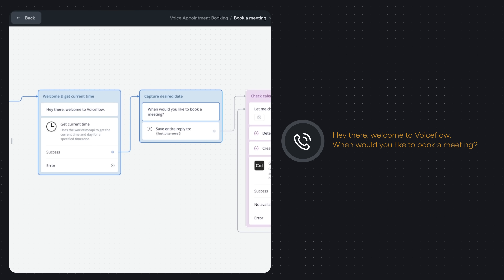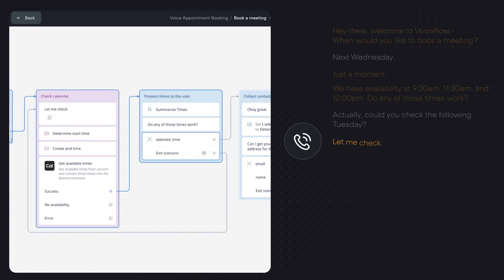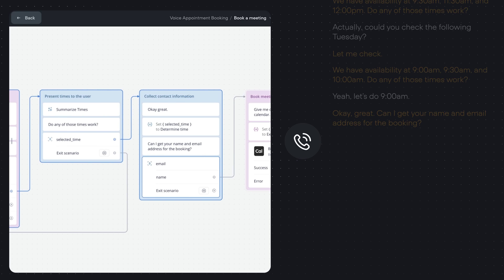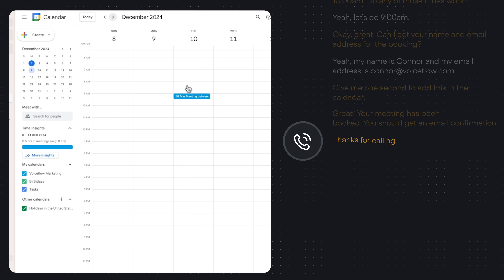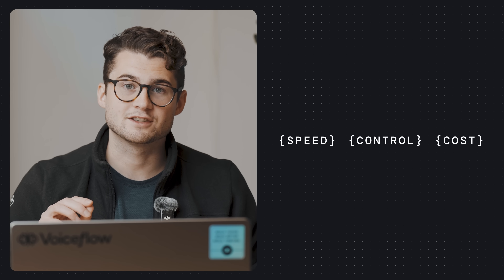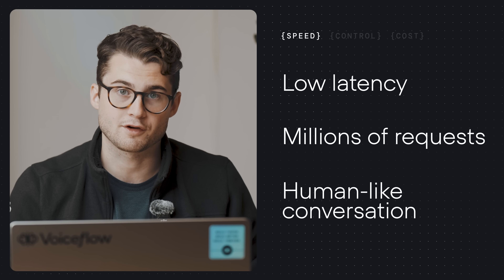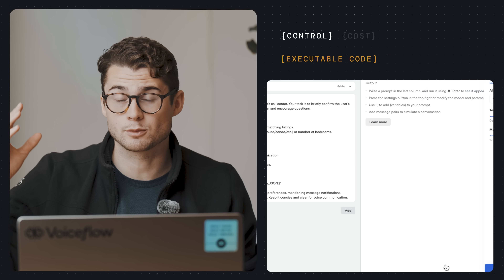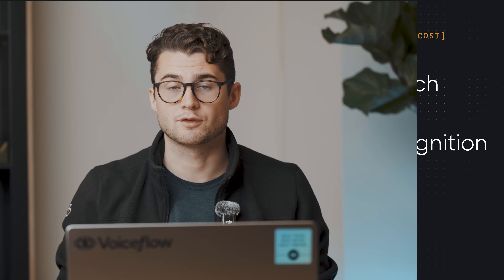Build Voice AI Agents with no-code in Voiceflow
Build advanced Voice AI Agents in Voiceflow with the new public beta program. Now available in all Voiceflow workspaces.